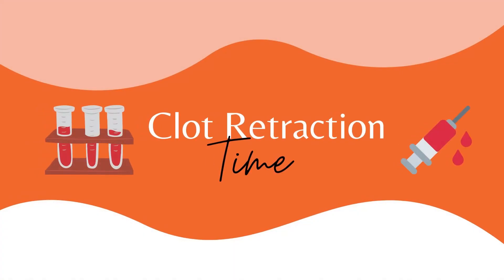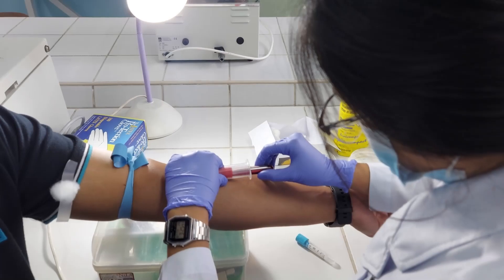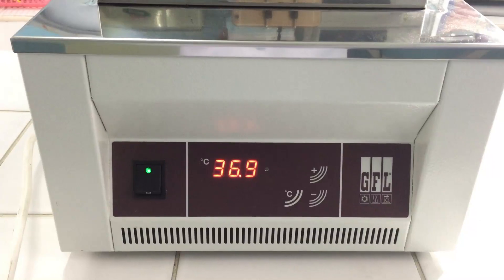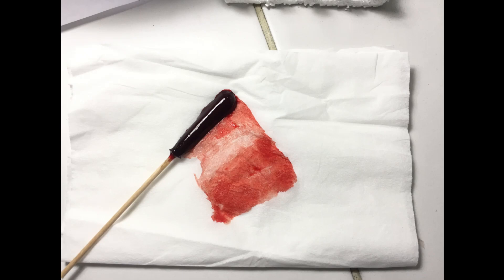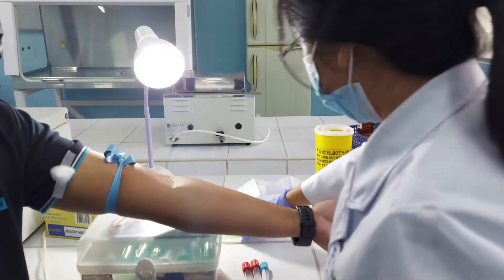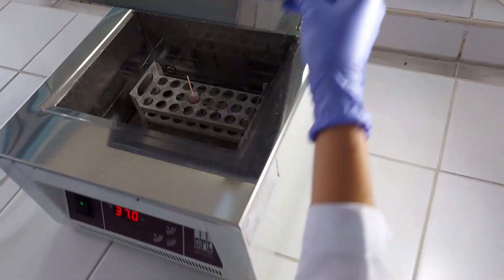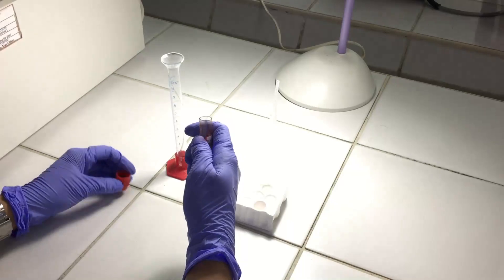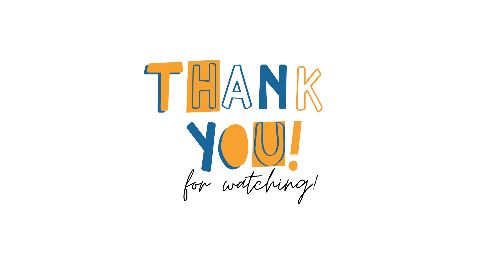Clot Retraction Time